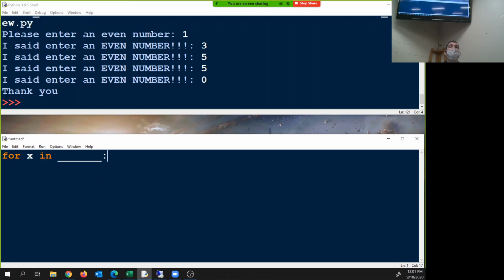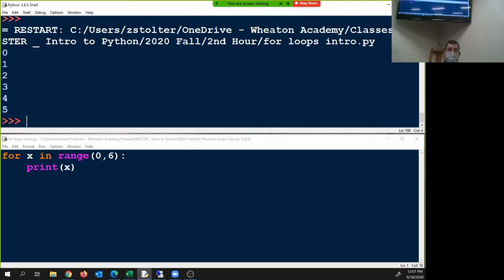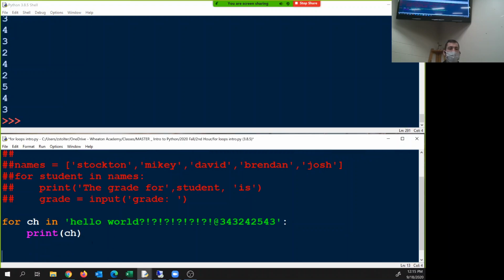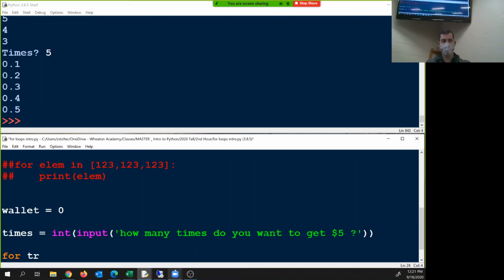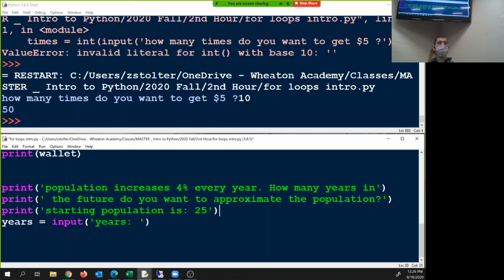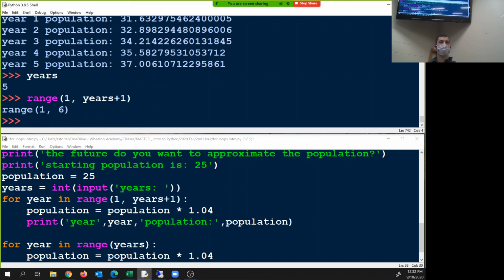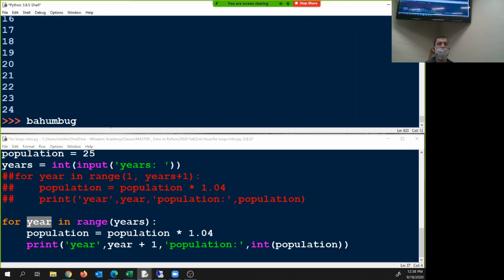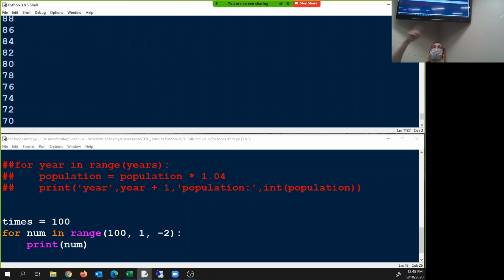2nd Hour For Loops Intro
An introduction to for loops, in which we cover for loops, running totals, and how range works.